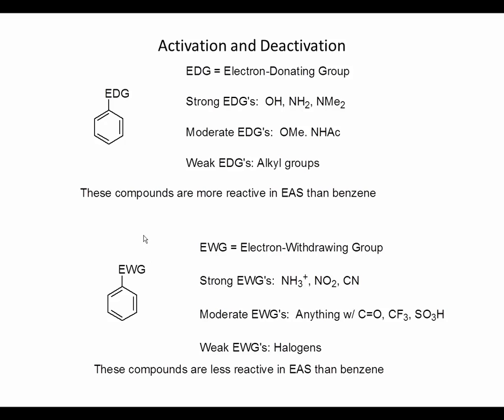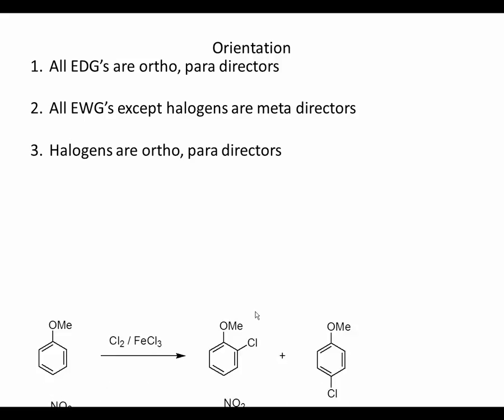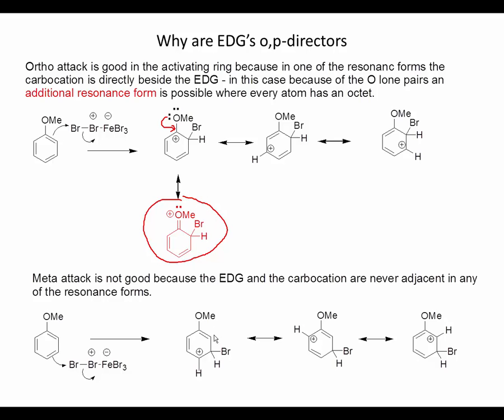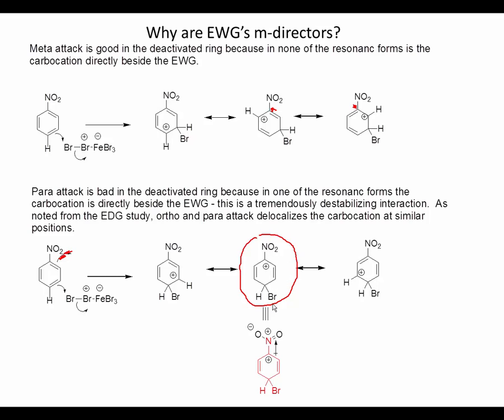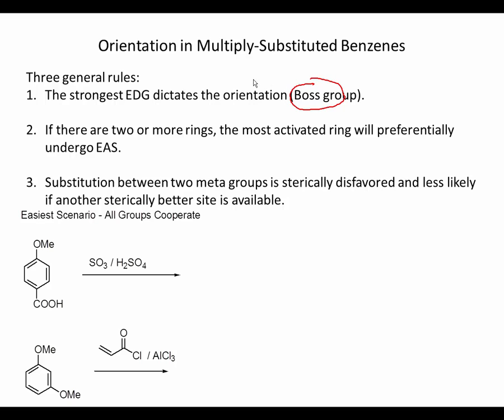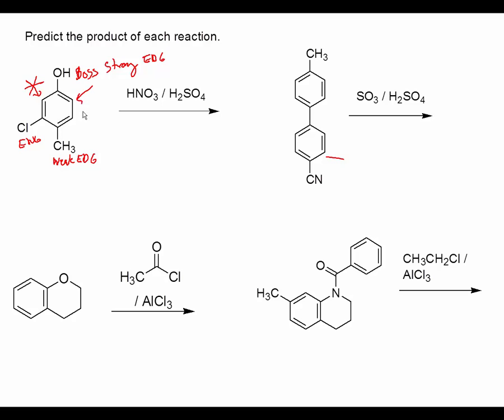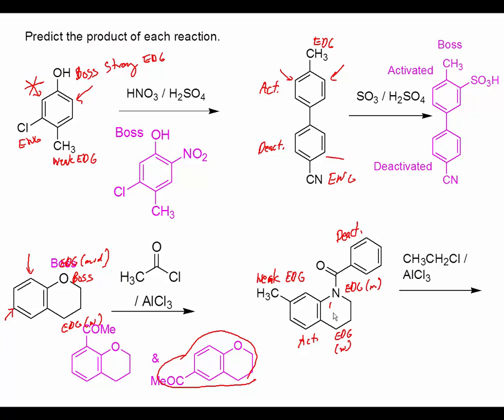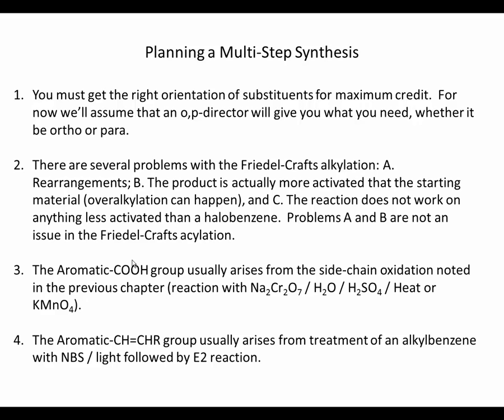Aromatic Substitution Part 2 1